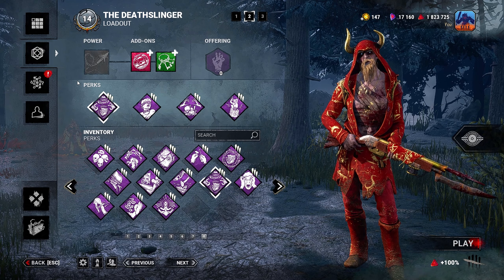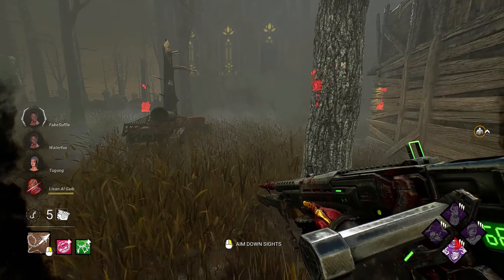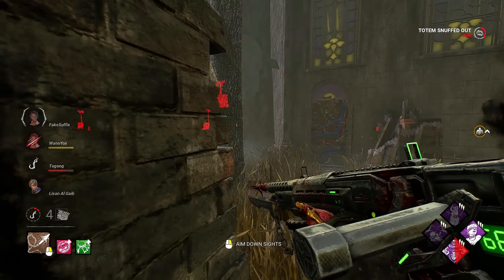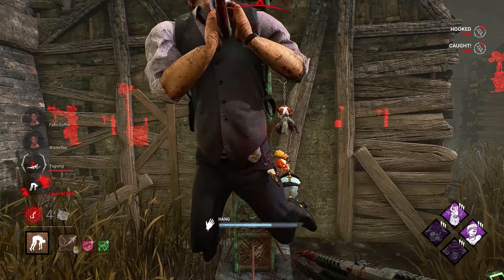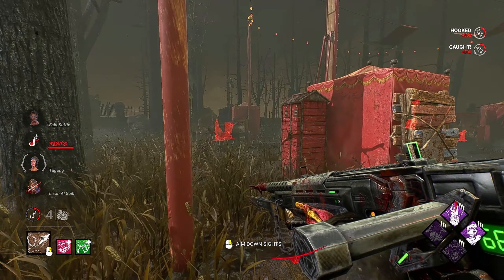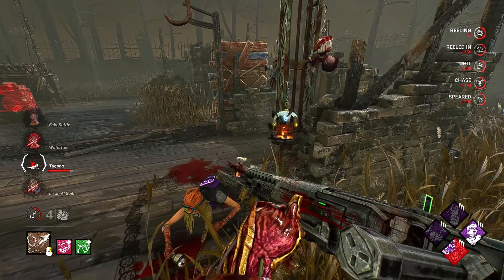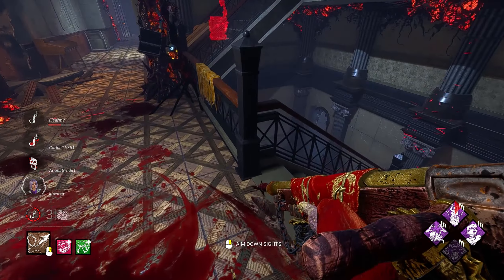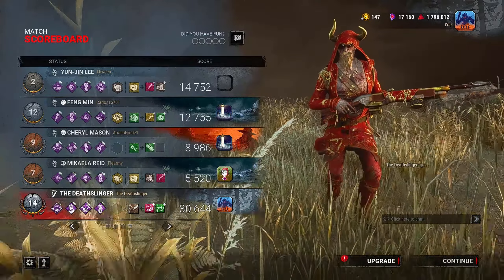Red's UNFORESEEN SNIPER DEATHSLINGER Build! - Dead By Daylight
This Deathslinger build focuses on staying stealthy with Unforeseen and Hex: Plaything and looking for fun snipes!

I hope you all are ready! Sit back and enjoy some Survivor massacre! Hope the dbd, dbd mobile \ Dead by daylight mobile, and dead by daylight crossplay communities all love the survivor gameplay and Rank 1 Deathslinger Gameplay!

00:00 Build Breakdown
01:47 Game 1
12:18 Game 2